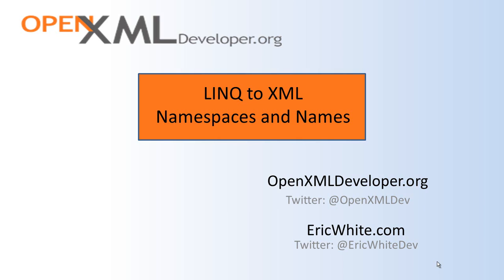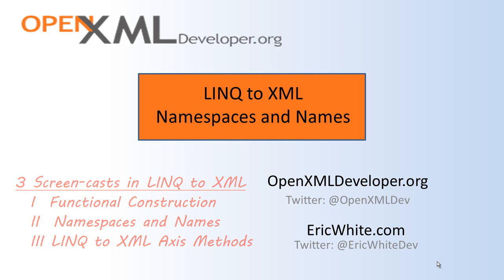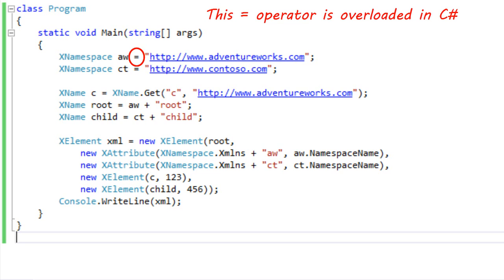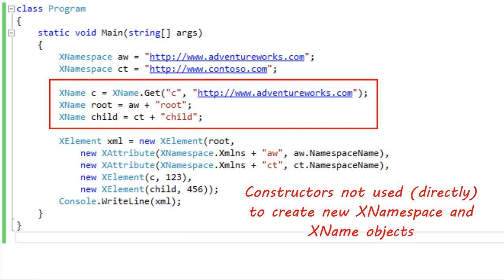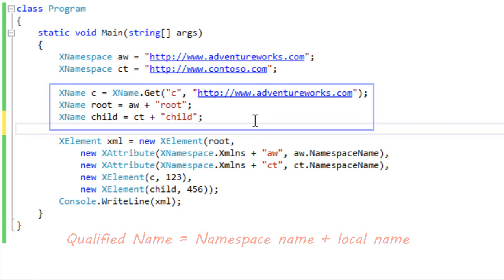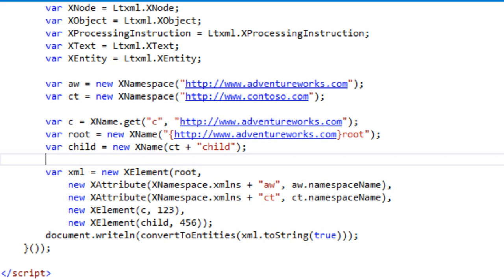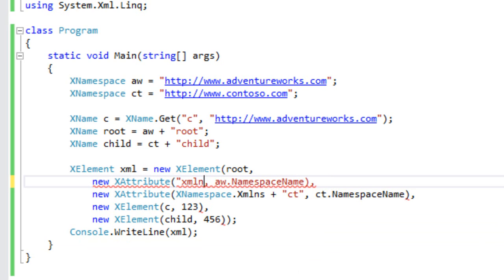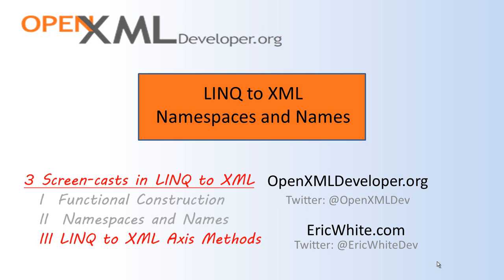LINQ to XML Namespaces and Names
Describes some of the most important aspects of working with namespaces and names when using LINQ to XML.  This information will be important to know when writing recursive pure functional transformations.